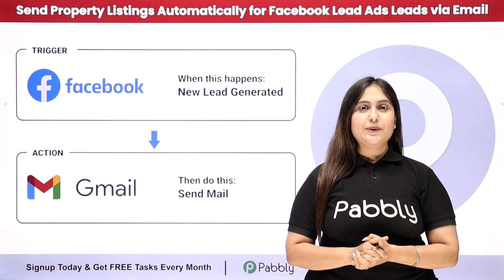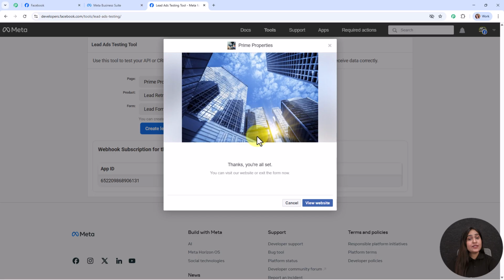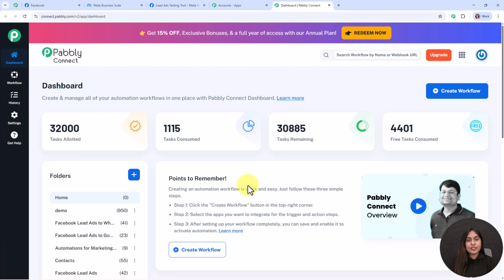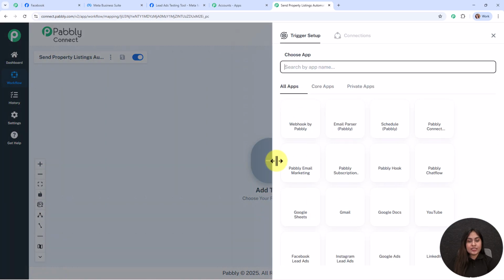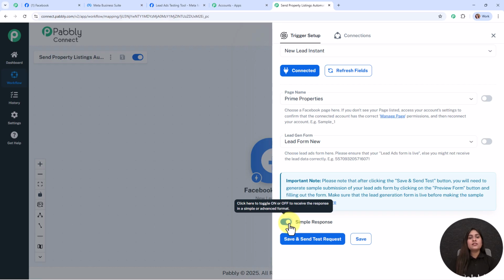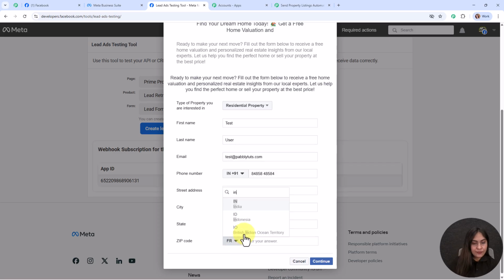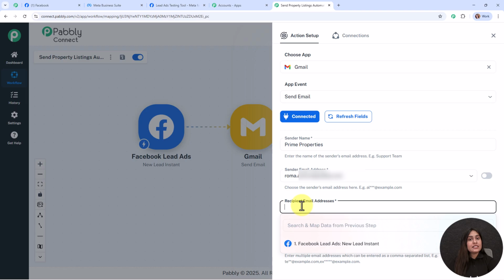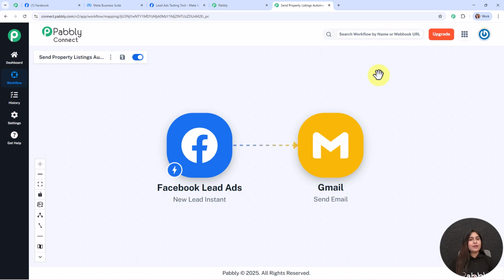How to Send Property Listings Automatically for Facebook Lead Ads Leads via Email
In this video, you'll learn how to automatically send property listings to your leads from Facebook Lead Ads via email. We’ll walk you through using Facebook Lead Ads to capture potential buyers and then utilize your email service to showcase property listings. Pabbly Connect simplifies this process by automating the transfer of leads from Facebook to your email, ensuring that your listings reach interested clients without any manual effort. This automation not only saves you time but also helps you maintain consistent communication with your leads, improving your chances of closing sales.

USe Case:-

I run a real estate business and want to send property listings to leads captured through Facebook Lead Ads via email.

Benefits of Pabbly Connect:

1. Automation: Save time, money, and resources by automating tasks.

2. Integration: Connect various web services to create efficient workflows.

3. Security: Enjoy industry-standard security for your data.

4. Scalability: Easily add new applications and services to your workflow.

5. Cost-effective: Choose from plans suitable for different business sizes, with no charges for internal tasks.